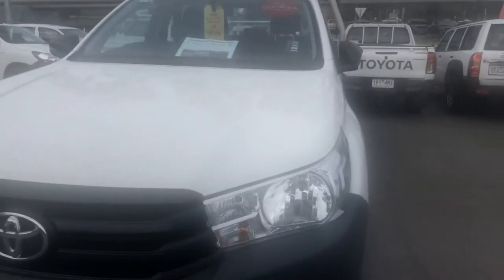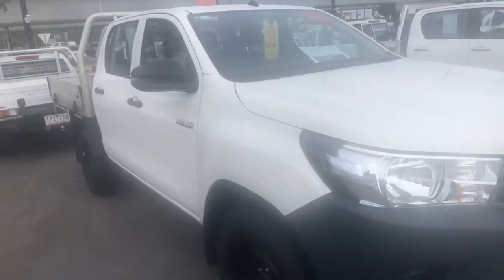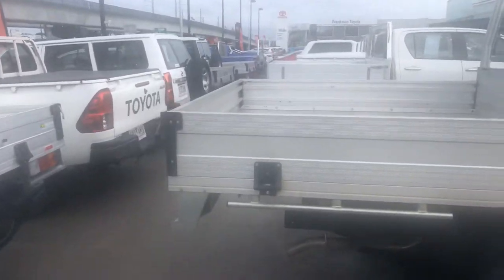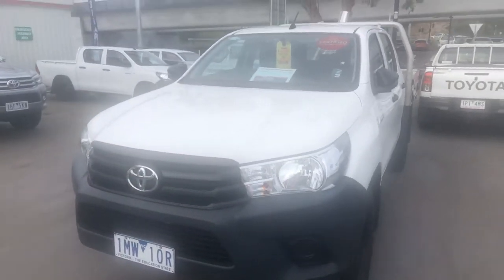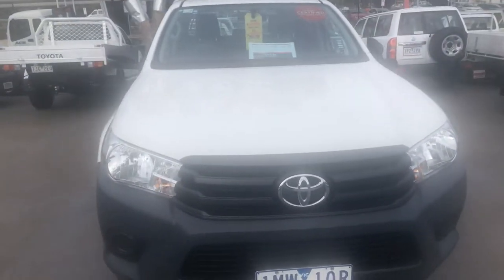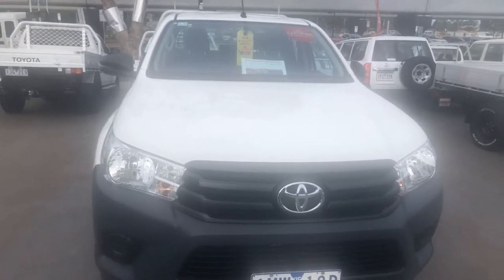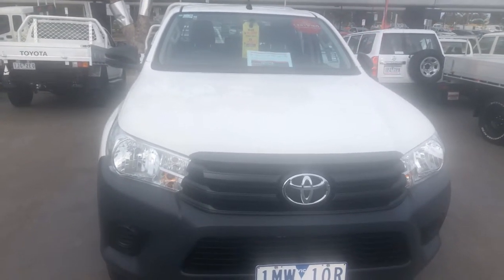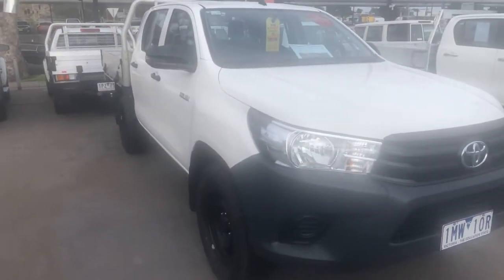2018 Hilux Workmate